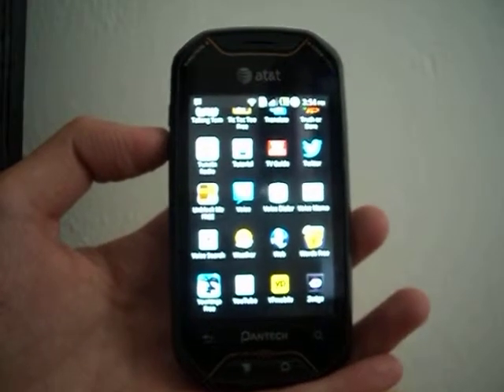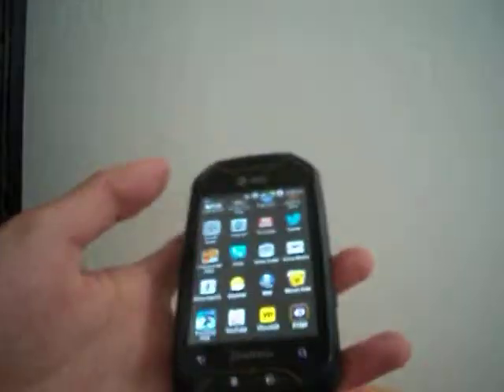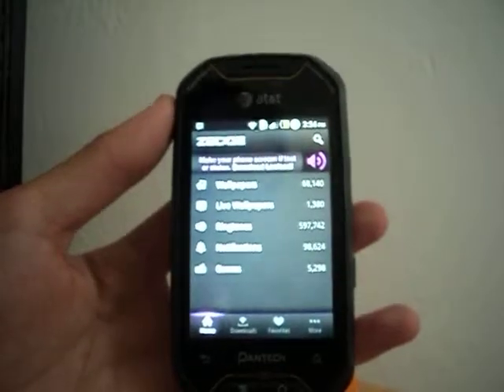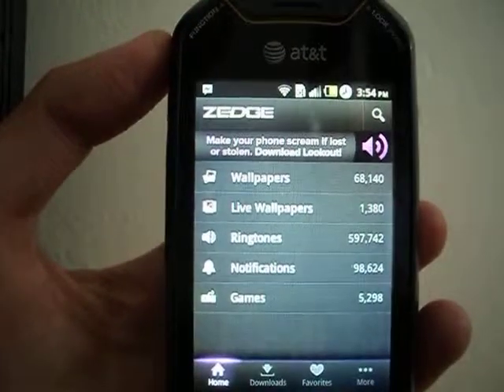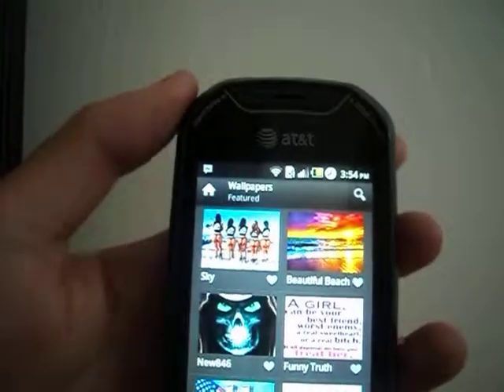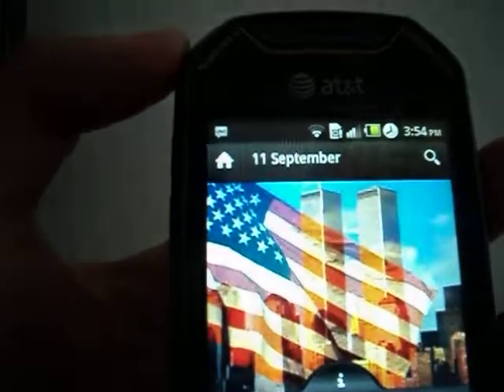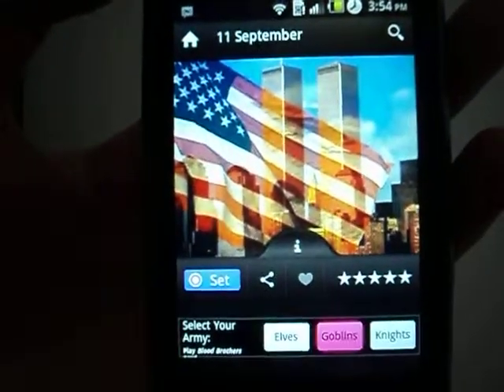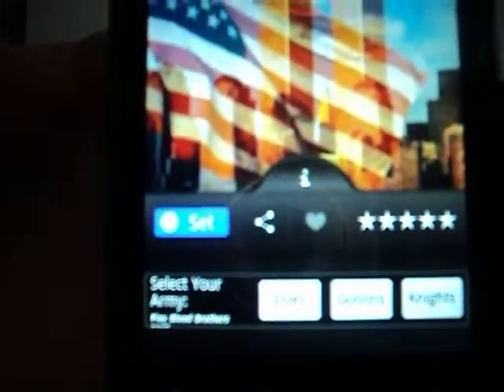Set Own Wallpaper Or Ringtone On Android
Zedge is a free app from the Android Market/Android PlayStore. This app allows you to download wallpapers, live wallpapers, games, ringtones, and many more things. This allows you to set other ringtones on your phone, other than the preinstalled ones.